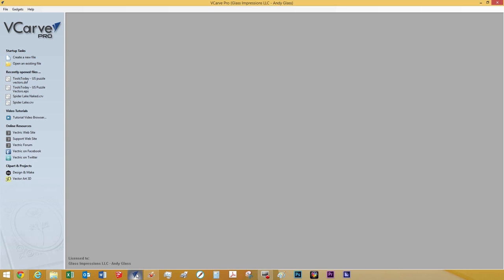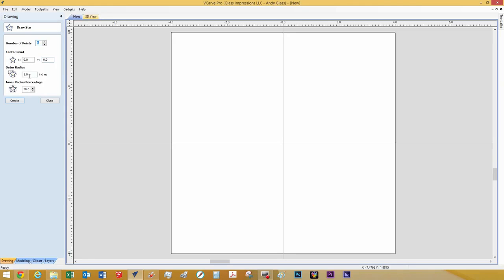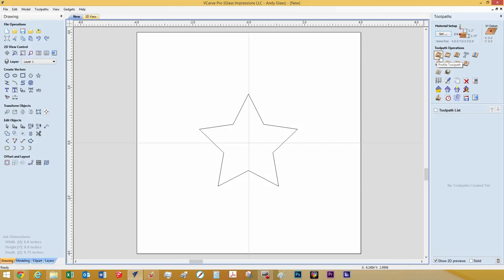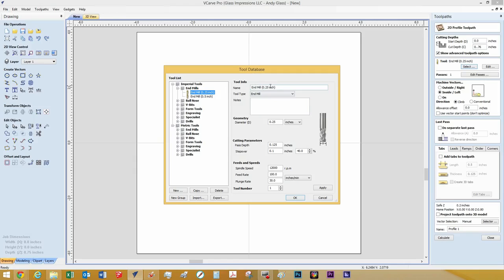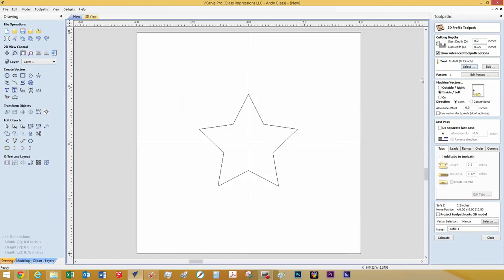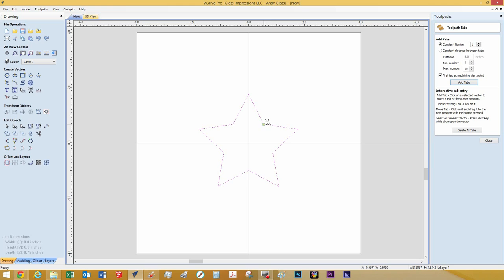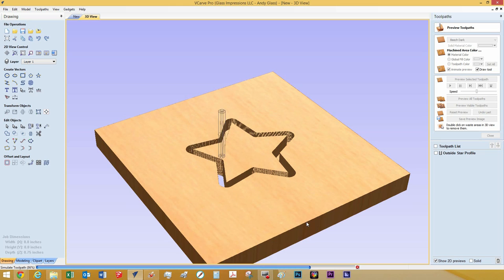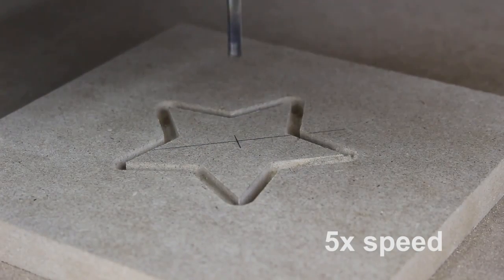VCarve Pro 8.0 for Beginners | Glass Impressions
This video briefly demonstrates how easy it is to get started with a popular cnc design software. VCarve Pro is a professional quality suite of 2D vector design tools to drive your CNC router, including profiling, pocketing, drilling, V-carving and texturing.